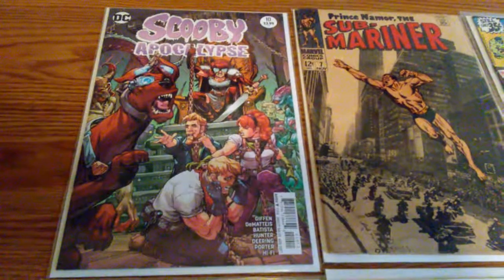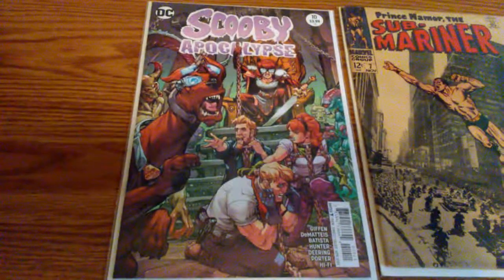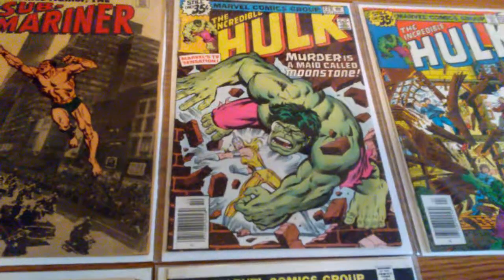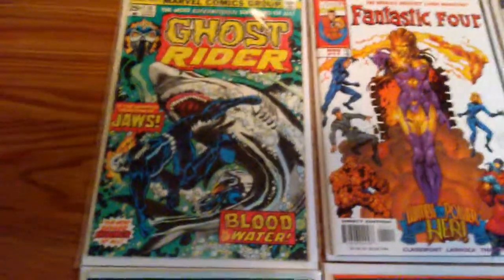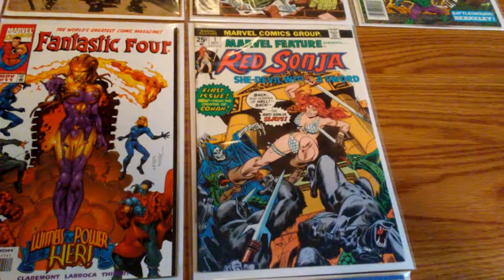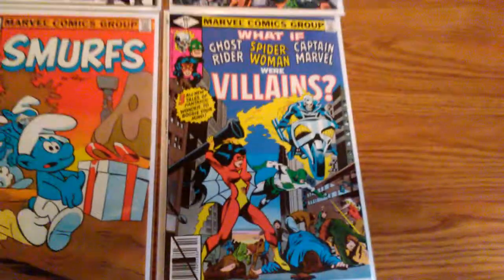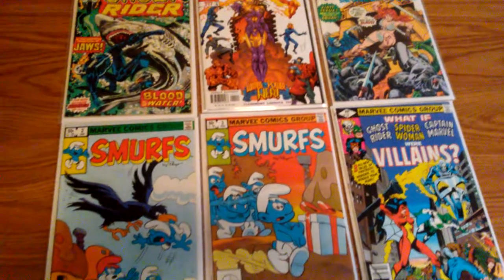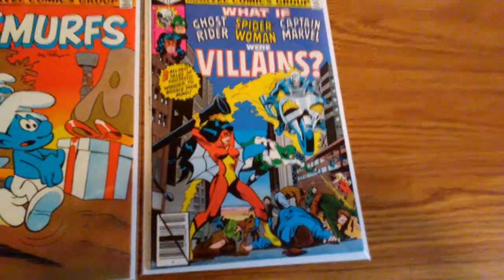Out Of Town Comic Book Hunting